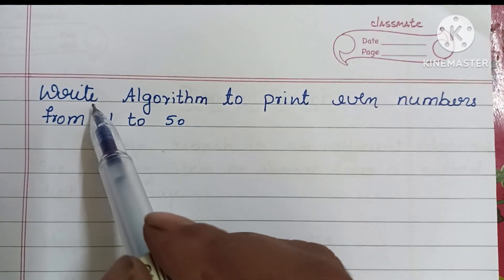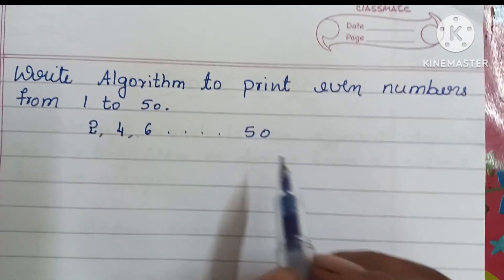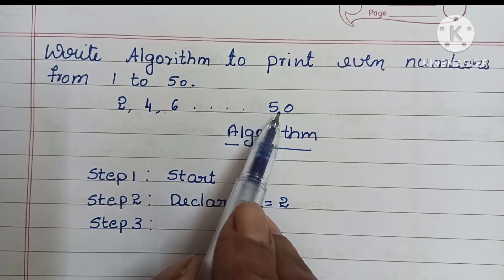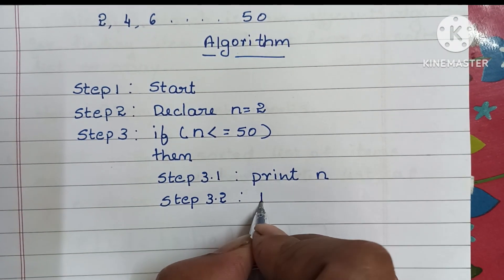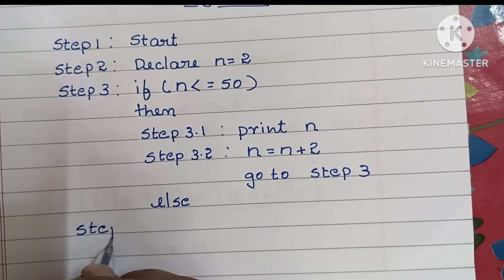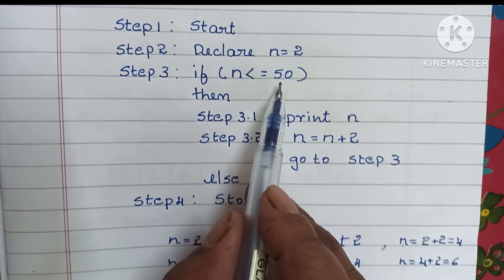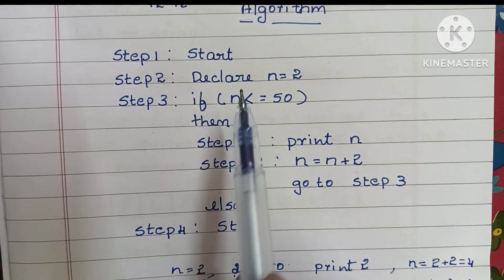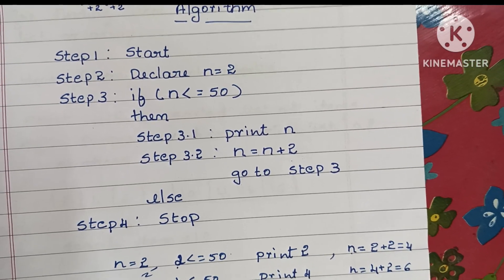Algorithm to print even numbers from 1 to 50. // Algorithm.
Algorithm to print even numbers from 1 to 50.

Algorithm to print even numbers from till 50

Algorithm to print even numbers between 1 to 50.

Algorithm